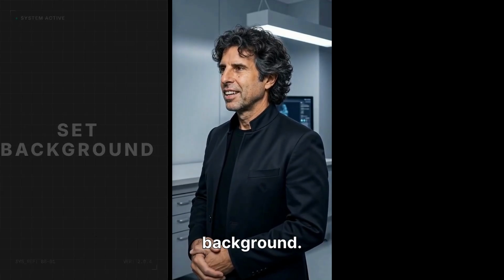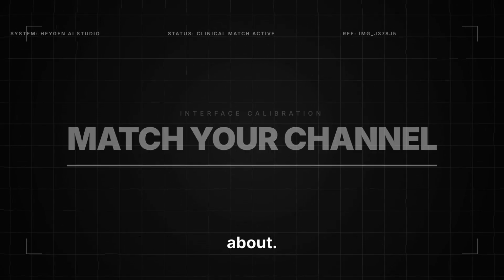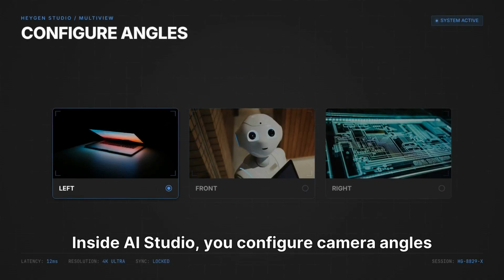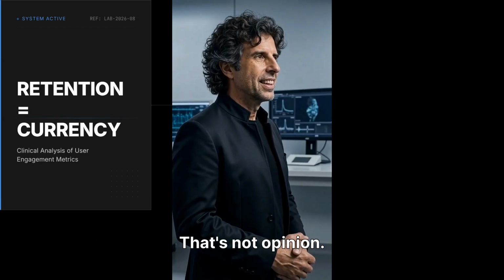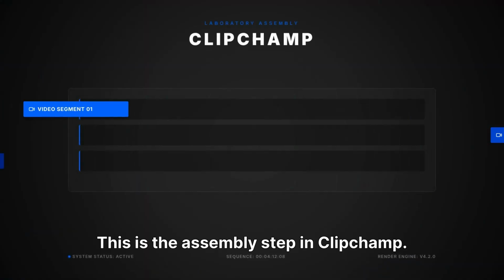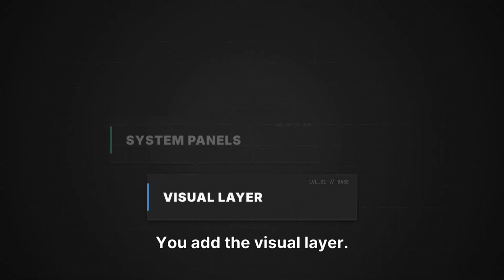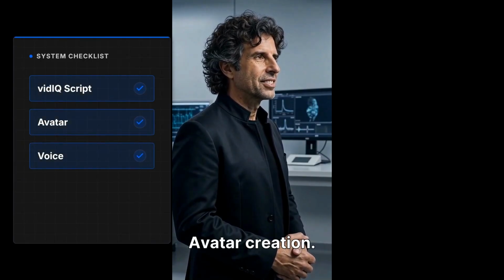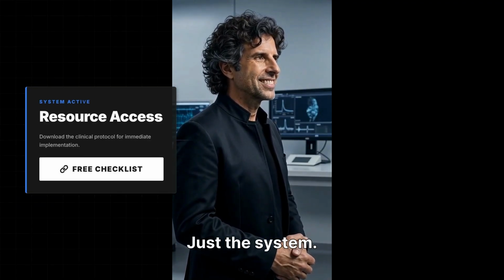My Honest HeyGen Clone: Every Setting, Every Mistake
I'm an AI clone. This video shows you exactly how I was built—every setting, every mistake, every workaround.Most HeyGen tutorials skip the decision layer. They jump straight to clicking buttons. But before I opened HeyGen, Sheldon opened something else. That separation is what makes a clone look like a channel instead of a gimmick.This is the honest breakdown: four things before you touch HeyGen, then the three-part system inside HeyGen that most people miss.

⏱️ TIMESTAMPS
0:00 — Radical transparency (what I am)
0:38 — Four things before HeyGen
2:10 — Inside HeyGen: the settings that matter
4:21 — The full system: how it all connects
5:12 — The mistakes to avoid
6:08 — The checklist (free, no email wall)🔧 Tools in This System

📌 Radical Transparency
This video features my AI clone and is marked as altered content in YouTube Studio. I'm Sheldon Sims. Responses in comments are AI-assisted.DATA IN, VIDEO OUT.